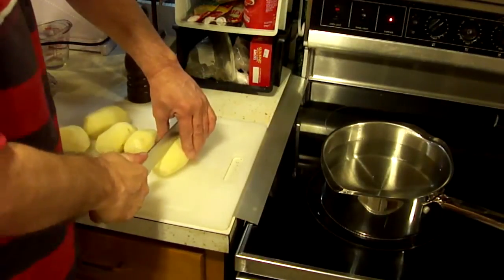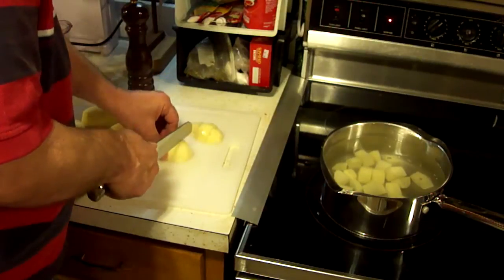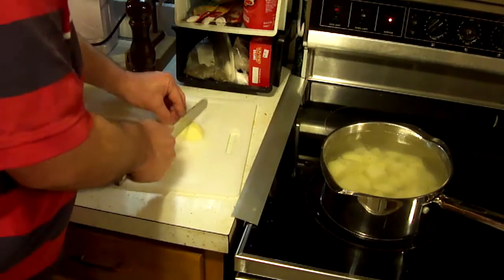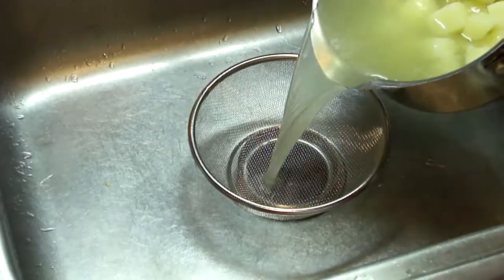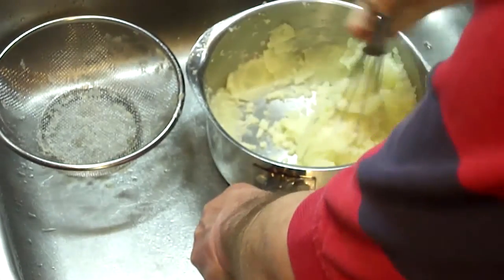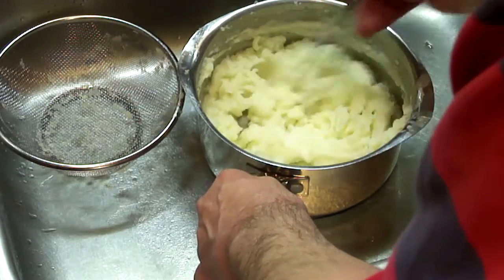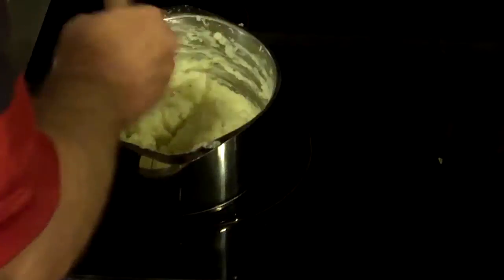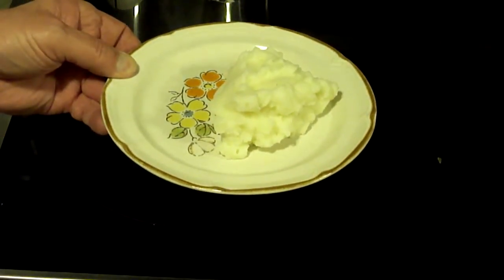Simple Homemade Mashed Potatoes Recipe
Mashed Potatoes are really easy to make and much better than store bought flake mash potatoes. You can make these mashed potatoes for pennies and without a lot of fuss.

Mashed potatoes are the perfect compliment to almost any meal and super easy to cook. Give it a try!